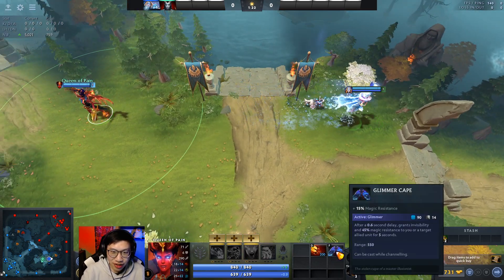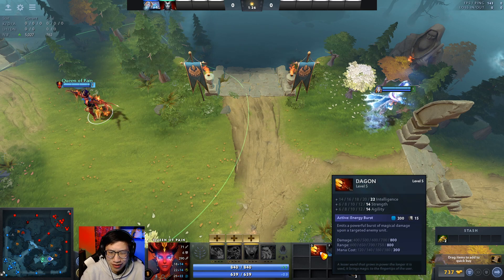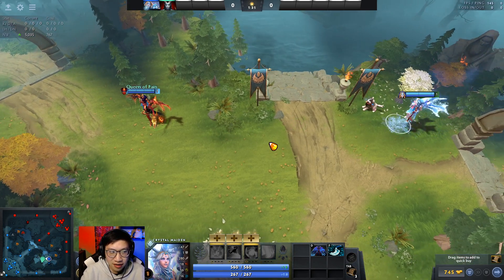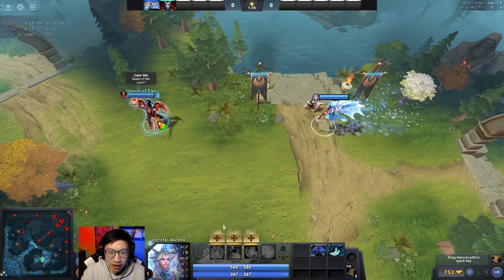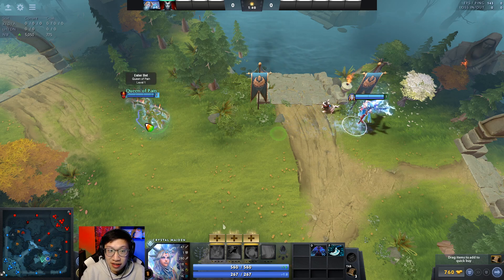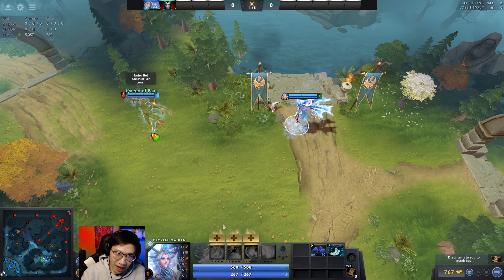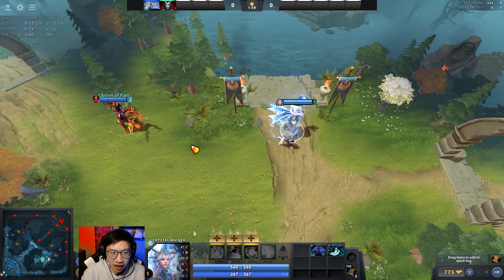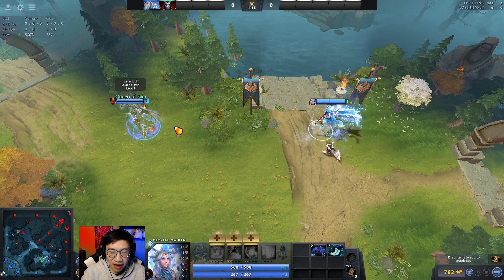+1MMR: Glimmer Cape has an extra 250 cast range | Dota 2 7.28c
Glimmer Cape has a stated cast range of 550. However, it can be cast up to 800 units away. If you are beyond 800 cast range and try to use Glimmer, you will walk into 550 cast range before using it. Spam cast Glimmer Cape on your allies to guarantee you cast it as far as possible!

This will be a video series of assorted tips and tricks and what have yous for Dota 2. These aren’t meant to completely cover any given topic. It won’t always explain why or when to do something. They won’t always be cohesive either. It’s just meant to show you that you can do something. Dota 2 is complex. Sometimes people ask why a certain decision was made, but it’s so hard to explain, there’s so many connected events that lead to that split-second decision. These are those singular events.

I'm not saying you need to do these things to be gain MMR, nor am I saying that all high skilled players will do these things. I'm just saying that you should please watch my videos and hopefully they won't be the worst thing you've ever seen.